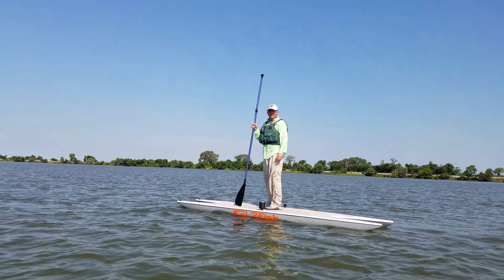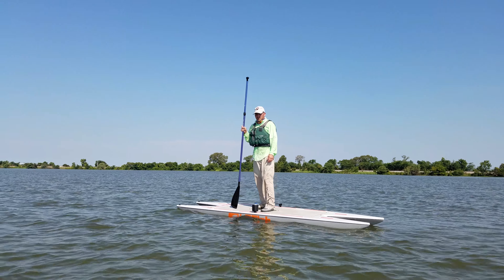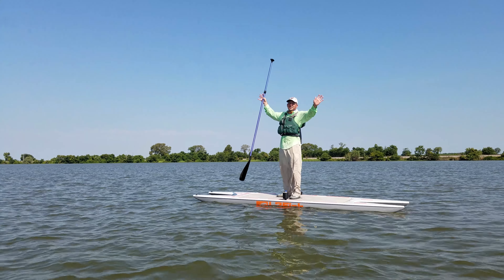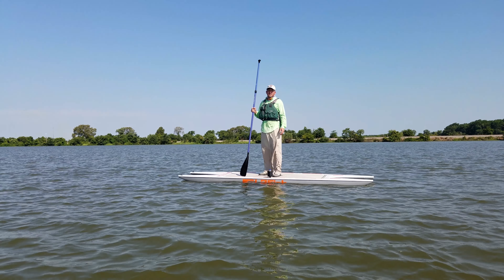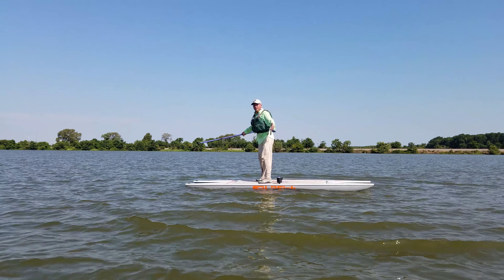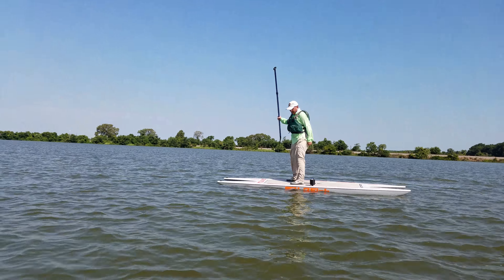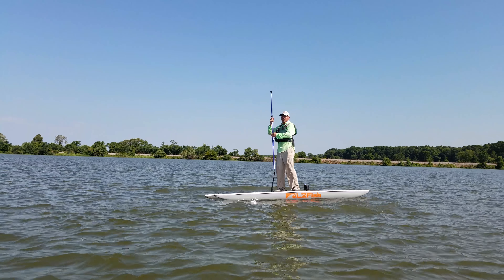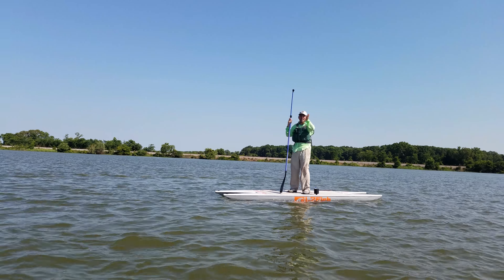Live Waterports L2Fish Review continued from IGTV and FB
Got a chance to take out the awesome prize we won at the 2018 YakAttack Charity Tournament. The Live Watersports L2Fish SUP is the fastest and most stable board we have ever paddled.
Thank you YakAttack and Live Watersports!